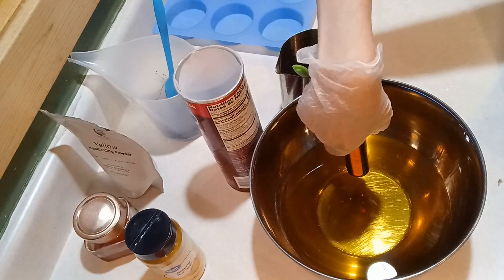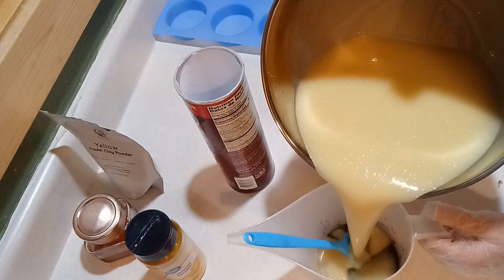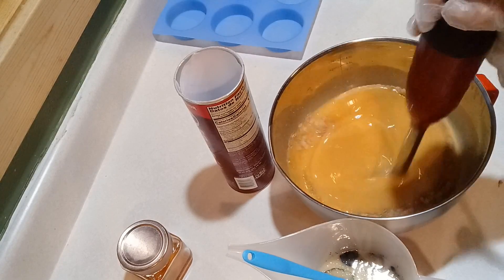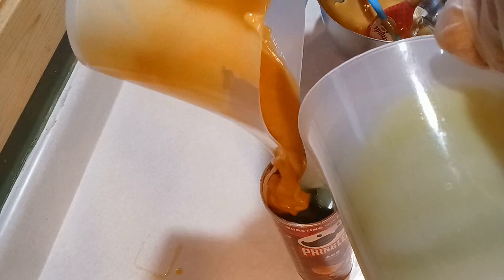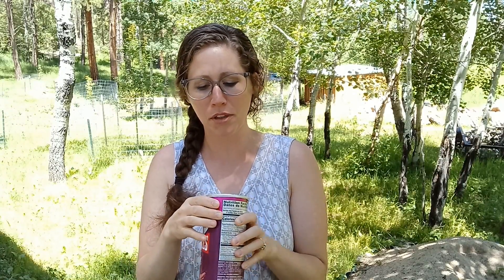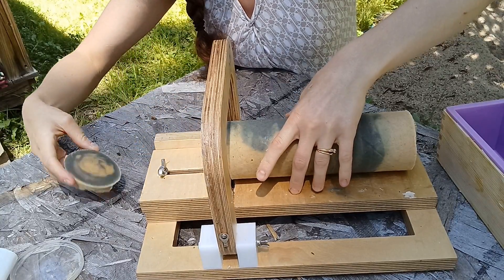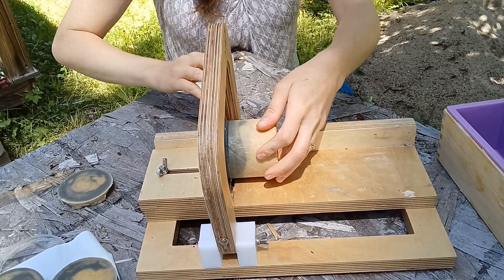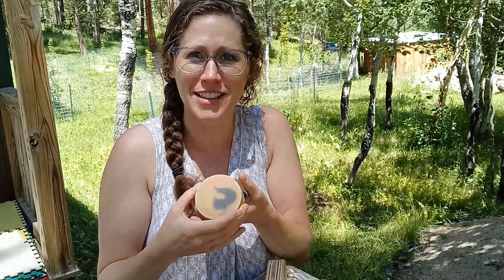Making Soap in a Pringles Can - Because Curiosity Got Me! (and Pringles are delicious...)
Join me on another soapy adventure as I attempt making soap in a Pringles can!
I'm calling this one "Skinny Dippin"

The recipe I used: Enter into soapcalc.net or another online soap calculator for your size mold.
1.8:1 distilled water:lye ratio (or replace part of water with frozen milk), 5% superfat
35% olive oil
32% coconut oil
10% cocoa butter
10% shea butter
8% avocado oil
5% castor oil
1 tsp/lb of oils sodium lactate (optional) to help harden bar
Essential oil blend: 45% orange 5 fold, 40% light patchouli, 15% clove
Orange botanical natural colorants: orange peel & turmeric (infused in a bit of hot oil at the beginning of the batch)
Gray/purple portion: indigo powder

Note: I make these videos for your entertainment (and my own!). Please make sure you understand proper handling concerning sodium hydroxide (lye) before attempting any soapmaking projects. I am not responsible for the results of your soap making.

Get Sweet Summer by Philip Guyler, Lincoln Grounds and over 1M + mainstream tracks
License ID: M0Lqn27RAPg

Hello! I'm Rachel, science teacher turned soapmaker. I love experimenting with DIY products and bar soaps. Much of my inspiration and botanicals come from my own wild backyard in the beautiful Black Hills of South Dakota where we are on our homesteading journey.
Thanks for joining me in this process and helping support my small business  :)